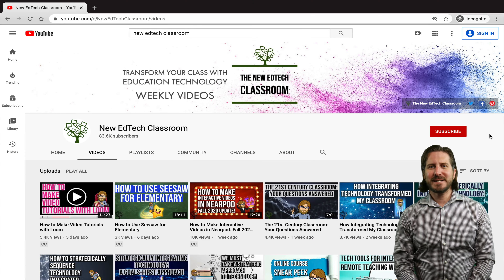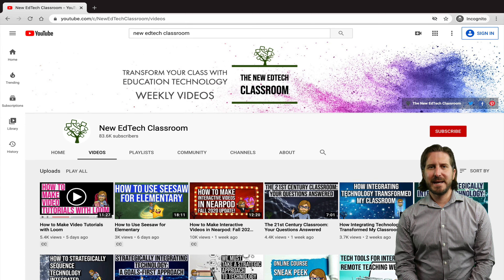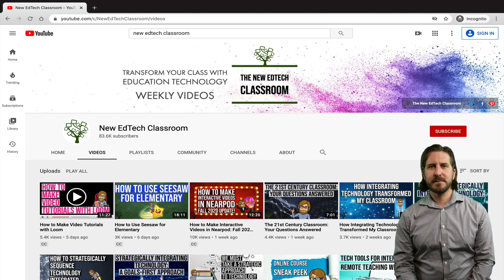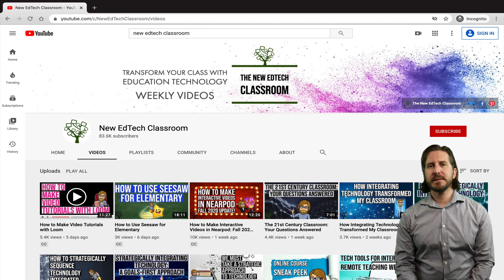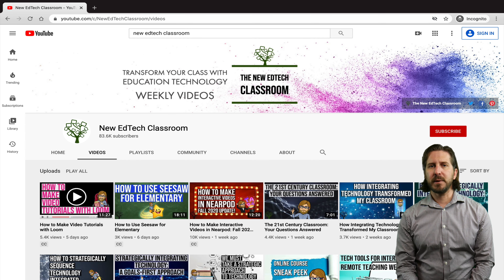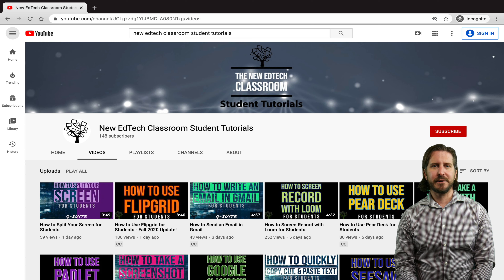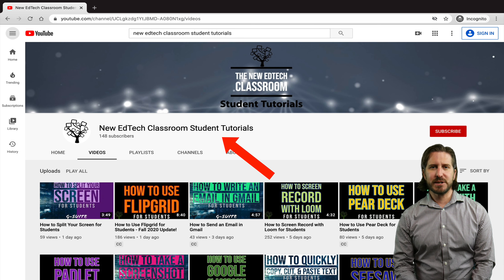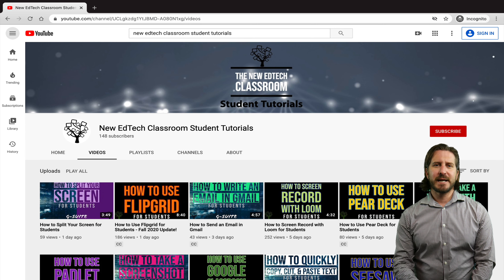New EdTech Classroom Student Tutorials!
Sam has just launched a brand new channel: New EdTech Classroom Student Tutorials! All of the videos in this channel are COPPA compliant, so they are safe to use with students in the classroom.

The channel features student educational technology tutorials for Google Classroom, Seesaw, Padlet, Pear Deck, Adobe Spark, Flipgrid, and more. It also features foundational technology tutorials you can show students to teach them how to use Gmail, how to take screenshots, how to split their screen, how to use hyperlinks, and more! New student edtech tutorials will continue to be added on a weekly basis!